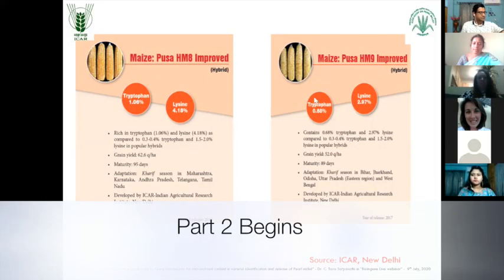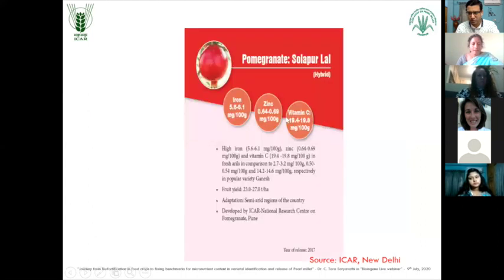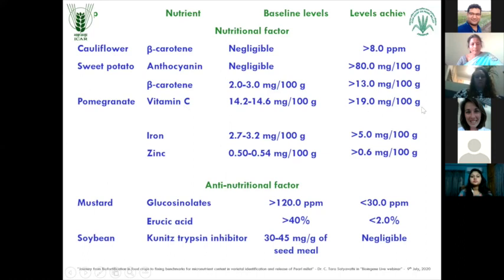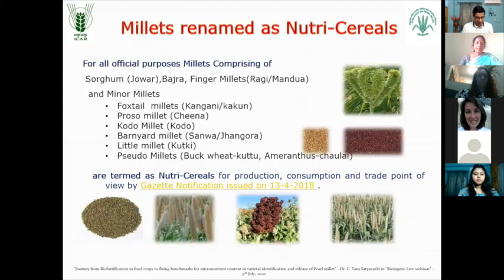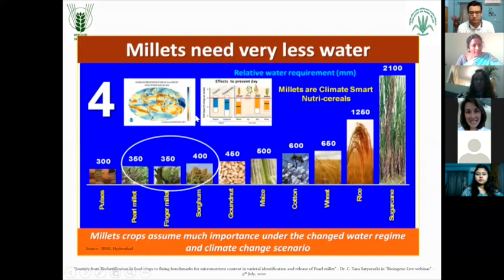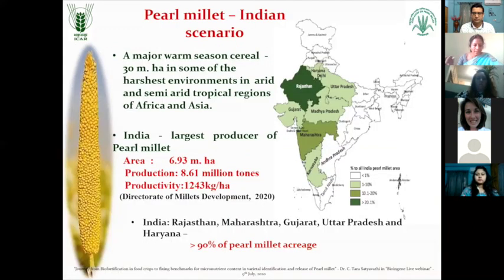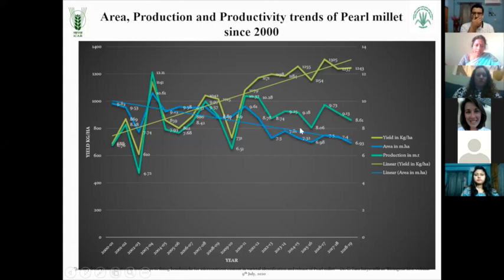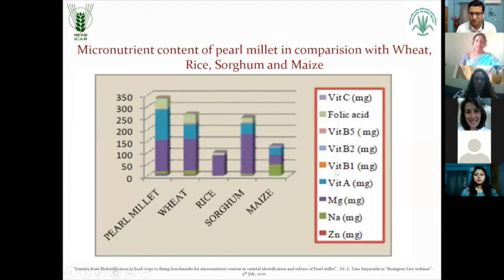Bioingene.com Webinar on Biofortification in Pearl millet... [Part 2 of 3]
Webinar on the Topic ”Journey from Biofortification in food crops to including nutritional traits in varietal identification and release in Pearl millet
 " by Dr. C. Tara Satyavathi, Project Coordinator, All India Coordinated Research Project on Pearl Millet (Indian Council of Agricultural Research), Jodhpur, India
 [Bioingene.com] [Part 2 of 3]

Dr. (Mrs). C. Tara Satyavathi (DOB – 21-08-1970) completed Ph.D. in the year 1998 from Indian Agricultural Research Institute, New Delhi. Presently she is working as Project Coordinator ICAR - AICRP on Pearl Millet, Rajasthan. She was Principal Scientist in the Division of Genetics, IARI, New Delhi. Her research mainly focused on quality parameters in rice, crossability relationship  and  made  hybridization  in  Brassica  Sps,  genetic improvement,  development  of  minimal  descriptor,  National  Test guidelines, reference varieties for DUS Testing in Soybean, use of marker technologies like AFLP, SSRs in discerning diversity in soybean, identification of QTL(s) for seed coat permeability, breeding for bold seeded soybean with improved seed germination.

She has re-oriented pearl millet programme at IARI, developed hybrids (1) and varieties (3), identified QTL(s) for downy mildew resistance, agronomically important traits, developed and identified high grain iron and zinc pearl millet lines, genetic stocks for high lysine, high tryptophan, white grain etc. She developed a number of mapping populations for economically important traits like downy mildew, thermo tolerance, along with a number of white coloured pearl millet lines that are of use in food industry.

As a Project Coordinator, she has introduced minimum iron and zinc content in the promotion criteria in varietal release policy for the first time ever in the world culminating in release of 15 hybrids and varieties with minimum 42 ppm iron and 32 ppm zinc leading to the nutritional security of rural women and children. Under her leadership, research efforts addressing rancidity in pearl millet and development of pearl millet material for arid zones were taken up.

Dr. Satyavathi received many awards including Dr. Panjabrao Deshmukh outstanding woman scientist award (2016), Outstanding Millet Scientist award (2018), Outstanding research contribution in Pearl Millet Improvement in the country (2018) and M.S. Swaminathan Woman Scientist Award (2019) along with many best research paper and best poster awards. She has published 88 research papers in reputed national and international journals. She has written six books and handled 20 research projects financed by DAC, Govt. of India, DBT, AP Cess fund, GLDC Innovation fund, BMGF and ICAR. She has successfully guided three students for Ph.D. degree and eight students for M. Sc degree.